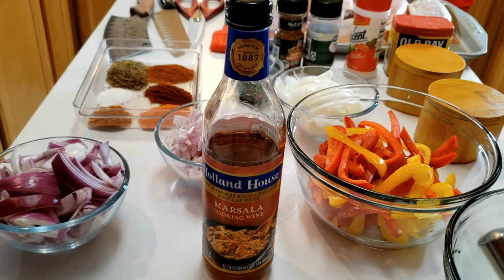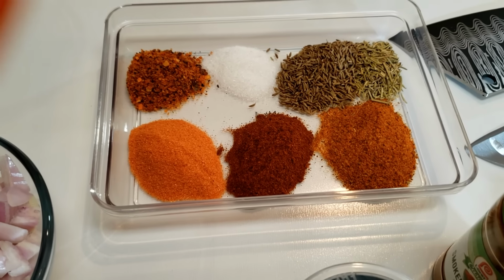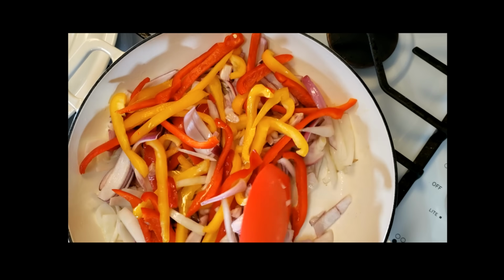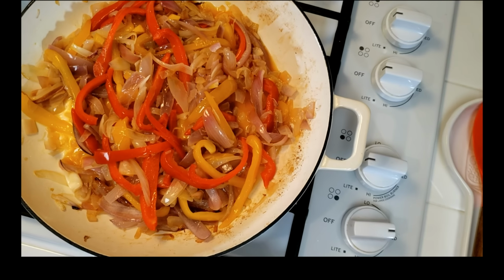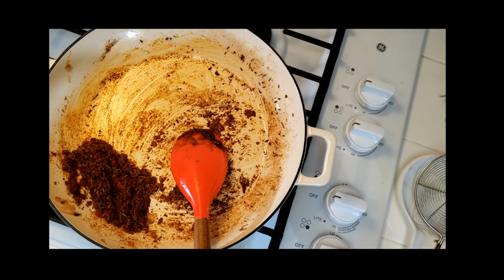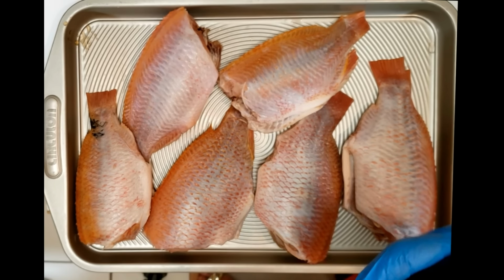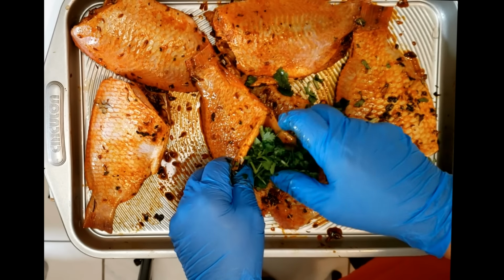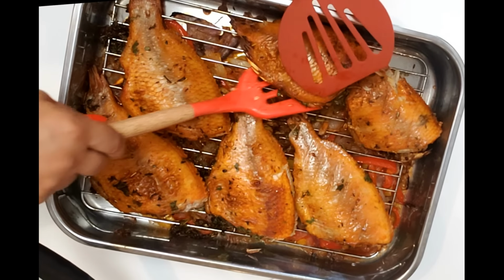Broiled Tilapia Fillets and Stove-top Rub***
Tilapia is one of the most affordable white-flesh fish on the market.  Tilapia is an incredibly versatile and delicious freshwater fish, beloved for its mild, sweet flavor and tender, white flesh.  It is mostly farm-raised and it is a lower mercury fish.  It is mild and firm in texture, yet flaky.
This Tilapia Fish recipe is a time saver, no fuss; it requires a small amount of ingredients and takes about 25 minutes of prep time.  It is seasoned with a quick and easy stovetop rub and sautéed vegetables.  It is simply delicious!
Ingredients:
6 whole pieces of cleaned tilapia fish bone removed
1 red onion chopped
1 shallot chopped
2 bell peppers, 1 red, 1 yellow, cut into julienne cuts
1 white onion chopped
1 bundle of cilantro
Marsala Cooking Wine
2 tbsp. Italian herbs
2 tbsp. paprika
2 tbsp. Rosemary
1 tbsp. old bay
1 tbsp. Chipotle
½ tbsp. salt
1 tbsp. pepper
1 tbsp. sazon
1 tbsp. accent
4 tbsp. Canola Oil
2 tbsp. of butter

Instructions:

1.  Preheat oil on medium-low heat in a large pot.
2.  On medium heat add all vegetables (except cilantro) and sauté until partially
     done.
3.  Remove vegetables and set aside on a paper towel for extra oil.

To Make the Rub:
1.  Pour all dry ingredients into the pan, and add more oil if needed
     on medium-low heat.
2.  On medium-low heat mix dry seasonings into the oil, constantly mixing
     Together until oil is depleted
3.  Remove the rub and put it in a small bowl or container.
4.  Remove the vegetables and place them in a large baking pan that has a rack and
     Place on top of vegetables.
5.   Squeeze ½ of a lemon’s juice into rub and mix.
6.   Based on both sides and inside of fish with the rub.
7.   Stuff each piece of fish with cilantro and place on the rack.
8.   Broil fish on both sides for 10 minutes, if needed broil another 5 minutes.
9.   When done discard the cilantro, and if prefer add broiled vegetables on top of
      fish, or stuff inside.